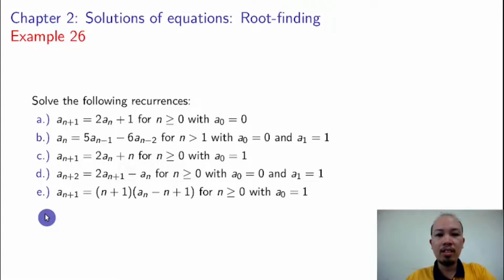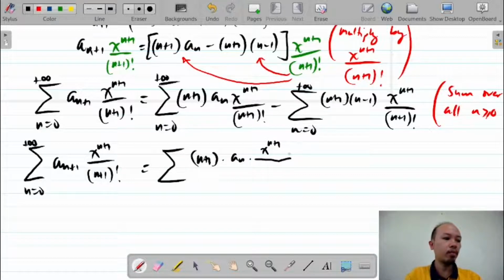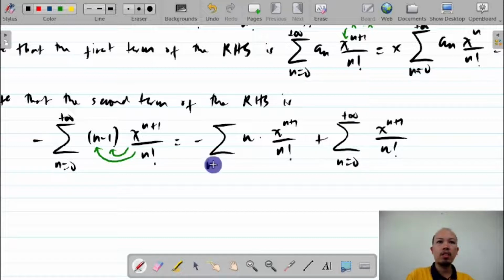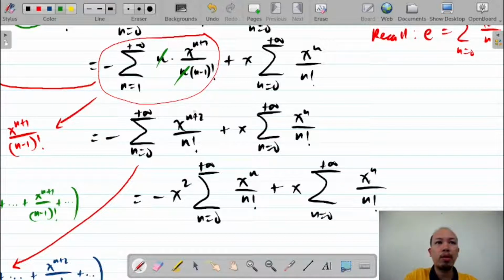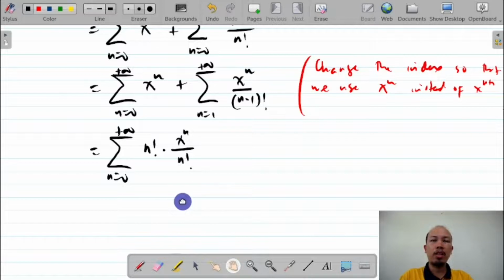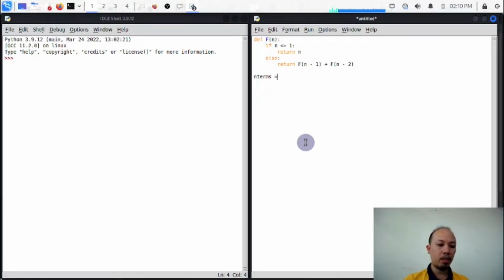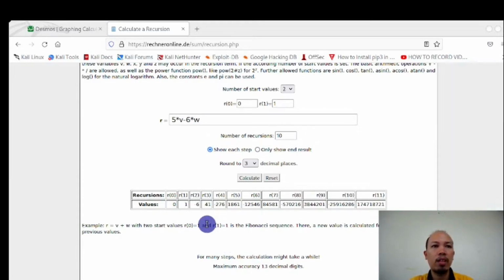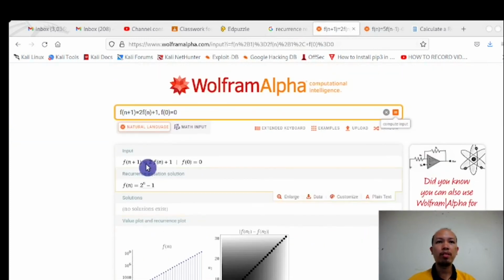Chapter 2 Part 2c Numerical Analysis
Topic: Example of exponential generating function, python code for recurrence relation, and recursion calculator.